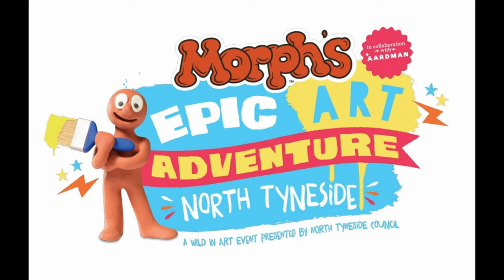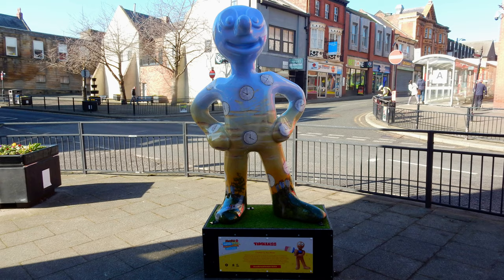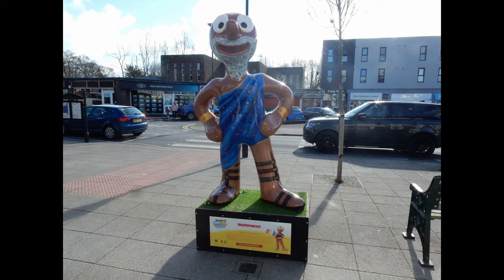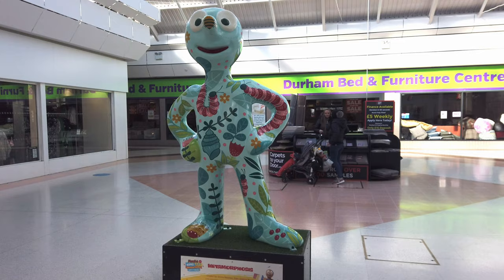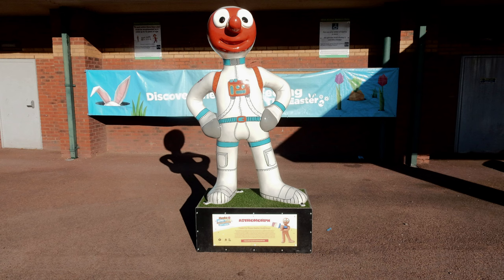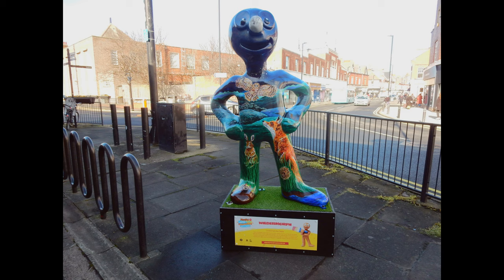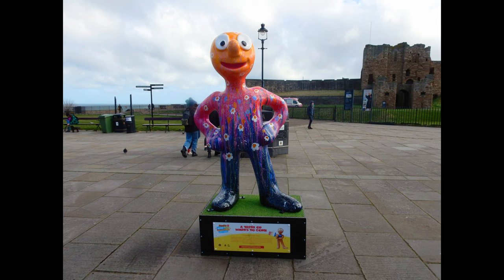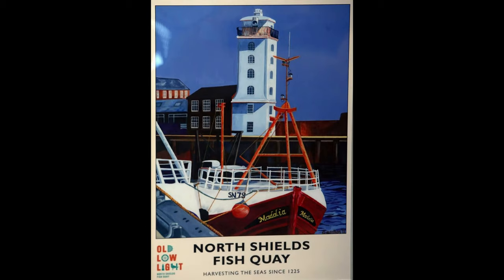Morph in the North Art Trail in North Tyneside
This video covers all 20 of the Morph's placed along the North Tyneside  Morph trail in 2022.

Special shout out to John from Mondo Chelloveck movies

 Mr Jelly Rolls